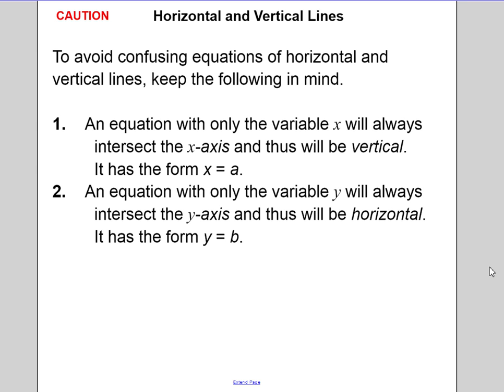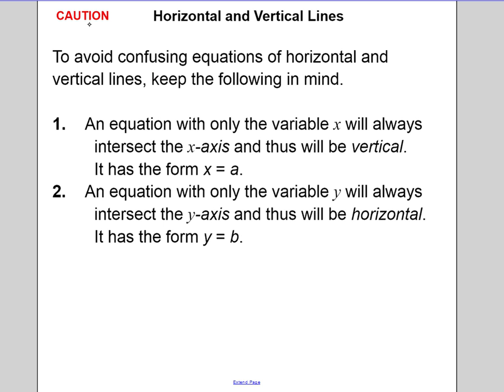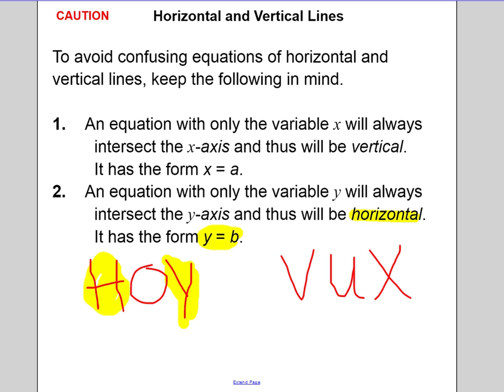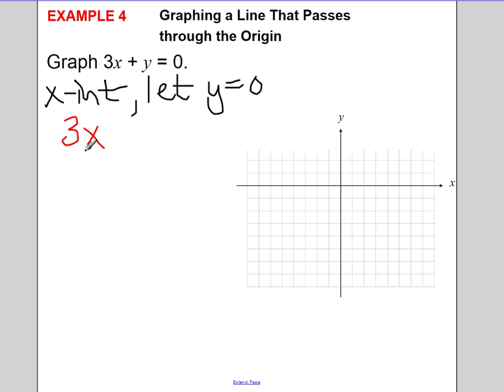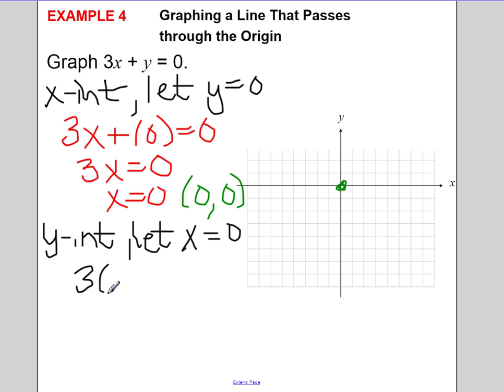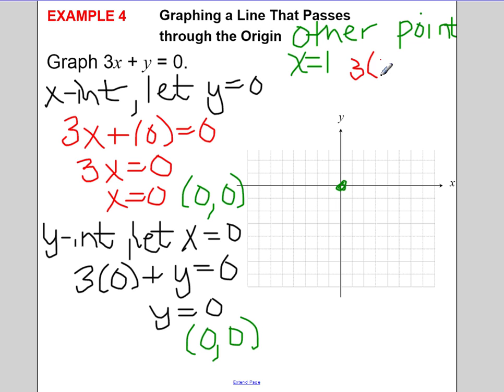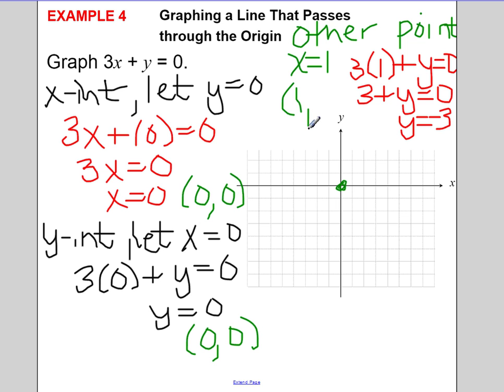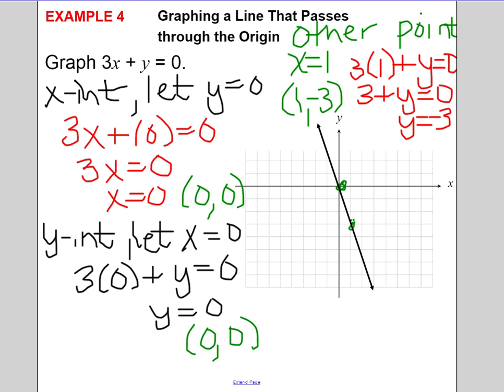MAT1033C 3.1 Video Part 3